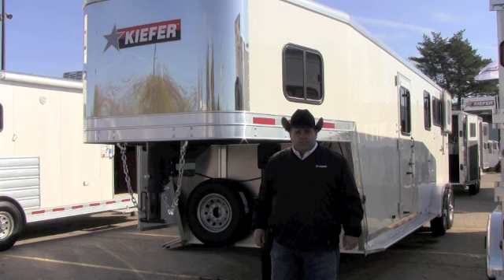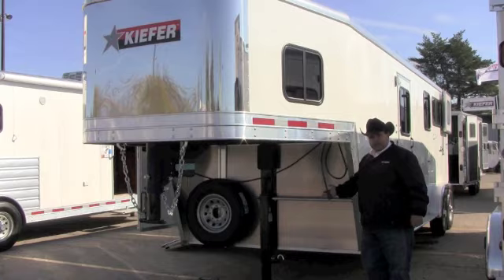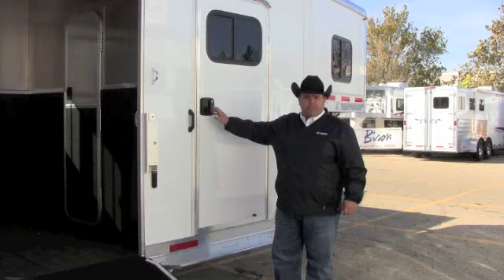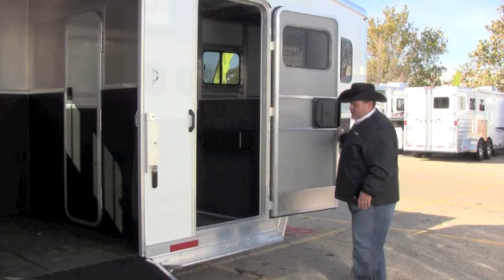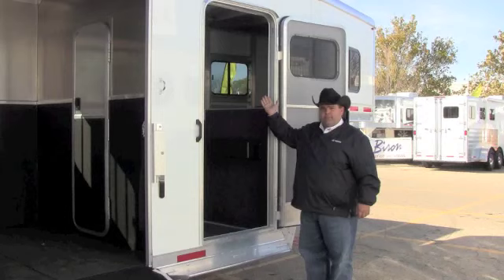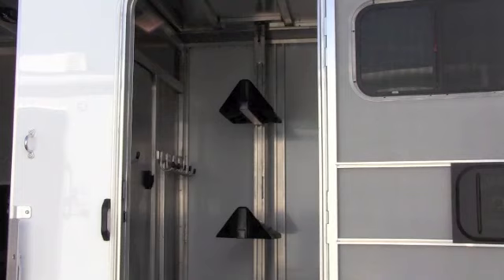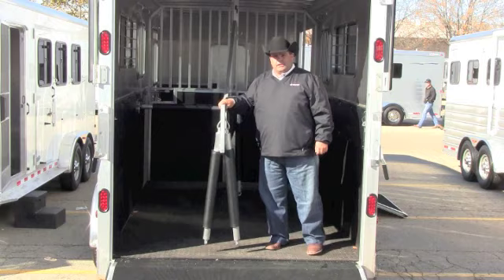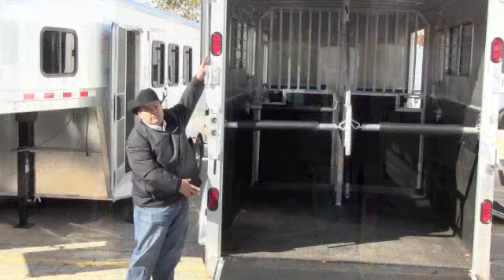Kiefer Genesis SSL-2+1 Horse Trailer with Living Quarters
A short walk around reviewing the Kiefer Genesis SSl-2+1 Horse trailer.